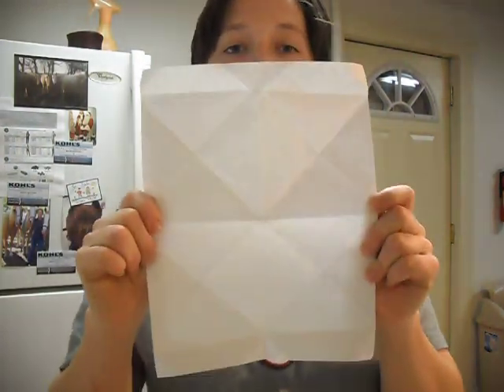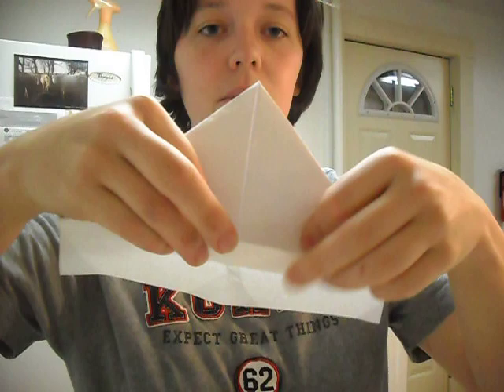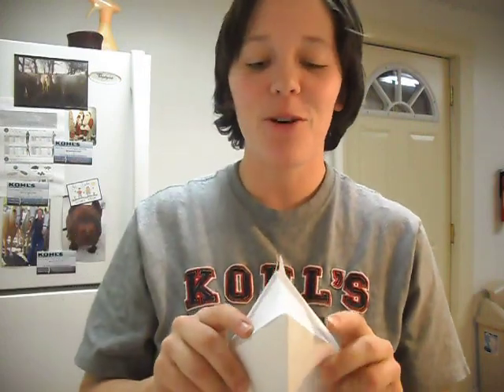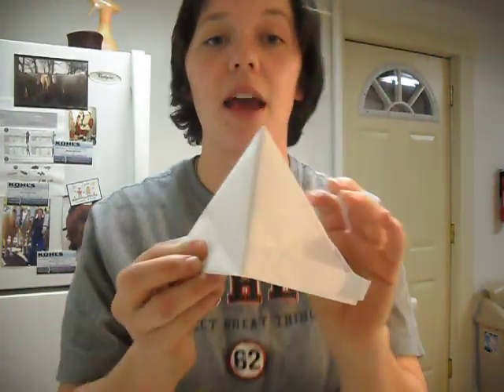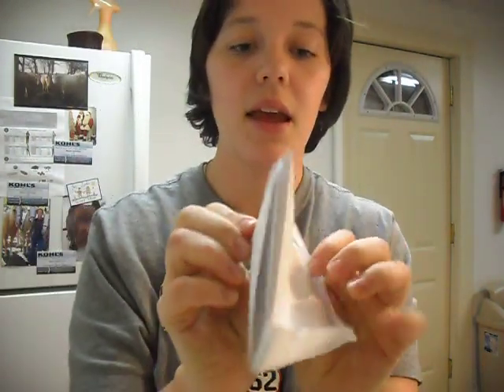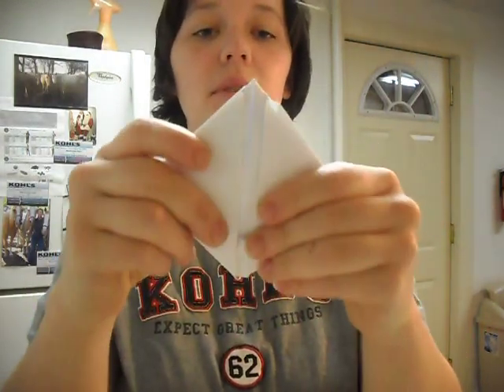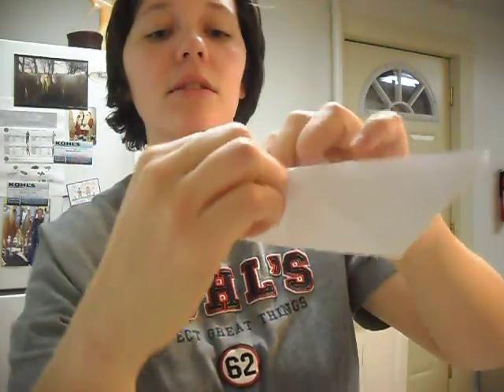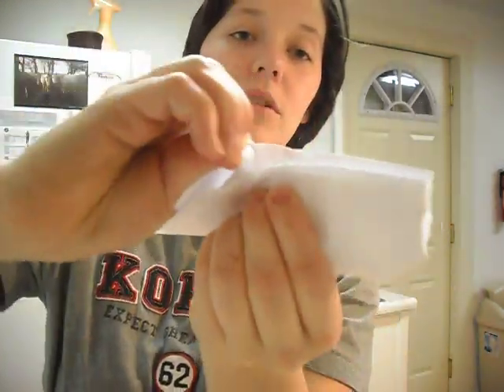How to make an easy Origami Story for your kids.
of coarse you can change the story a little if you want. its how you feel or however you want to say it when you are making the origami. This is great for toddlers and kids in grade school. my 4 month old gets very entertained as well.